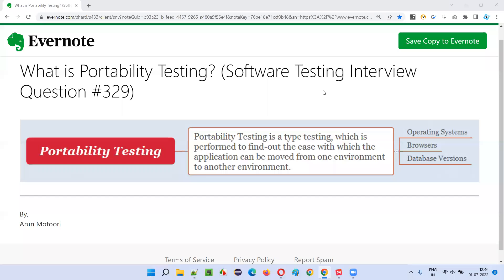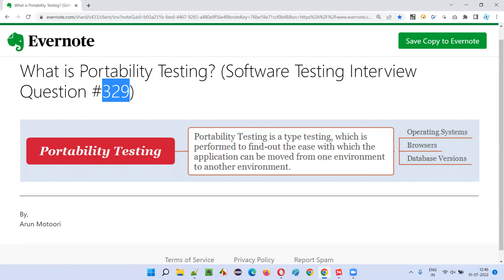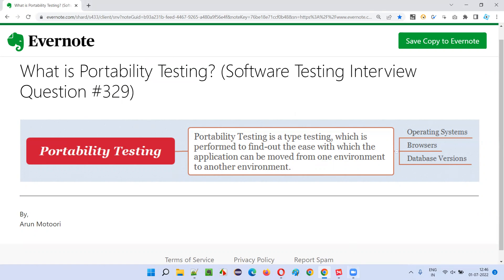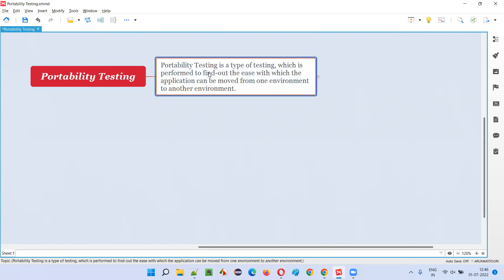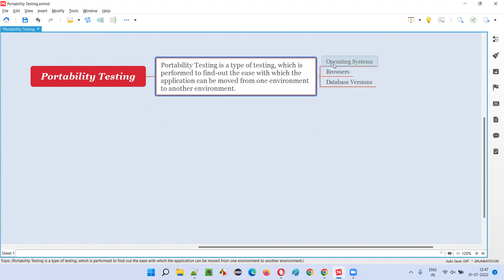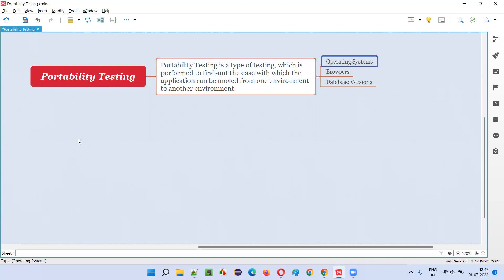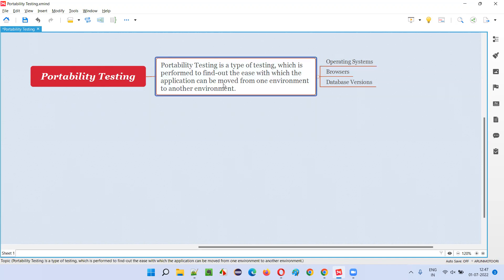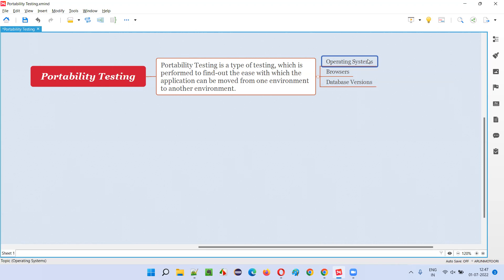What is Portability Testing? (Software Testing Interview Question #329)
In this session, I have answered What is Portability Testing?